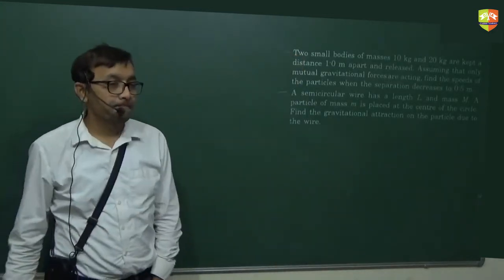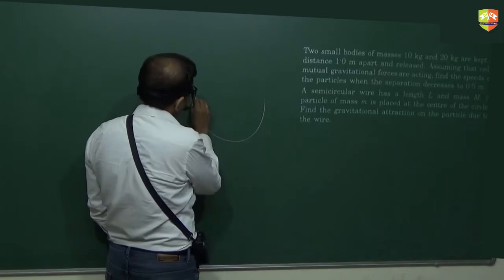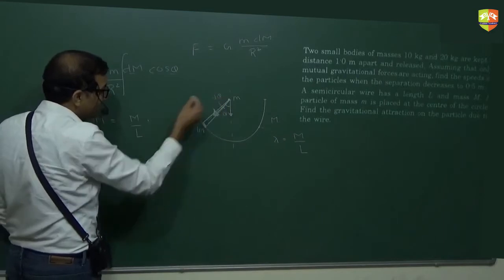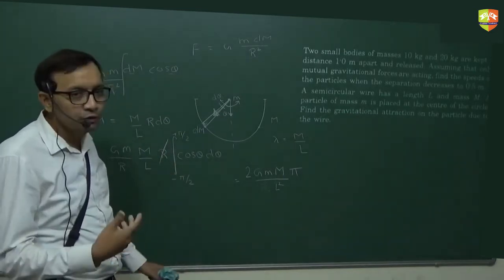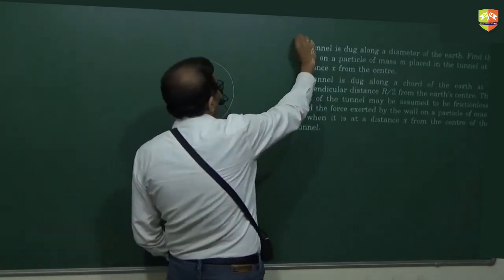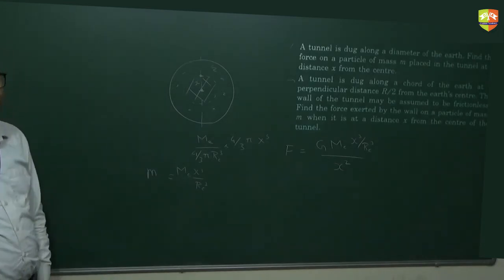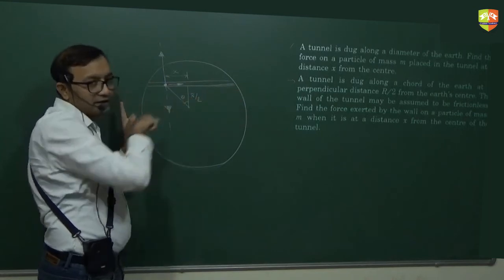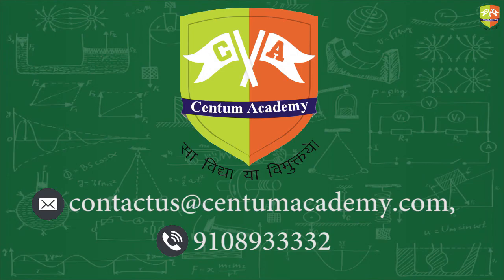Gravitation Problem practice 3